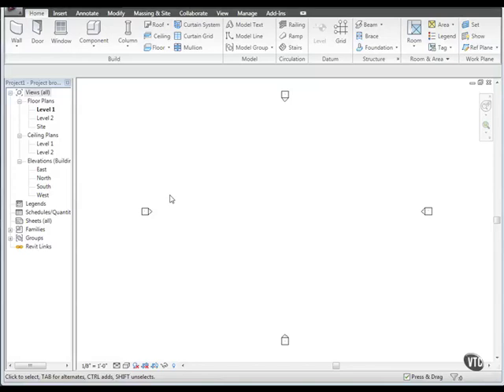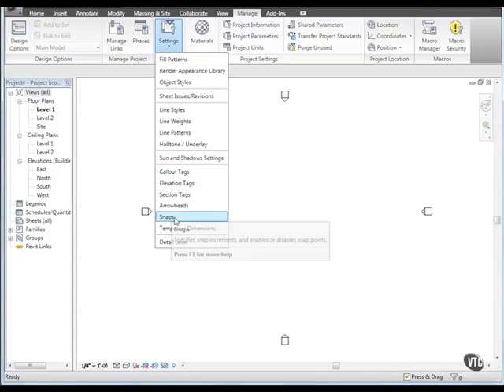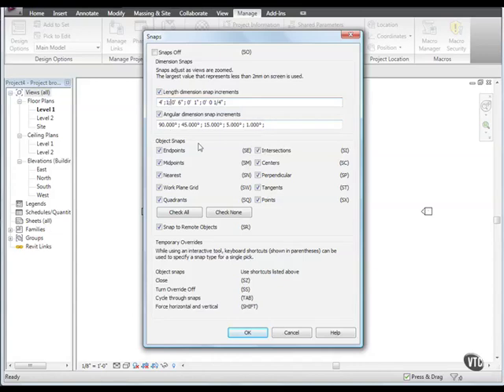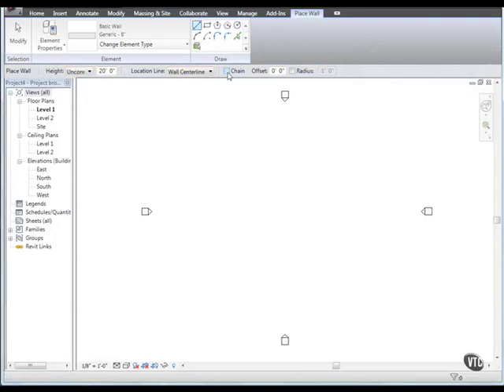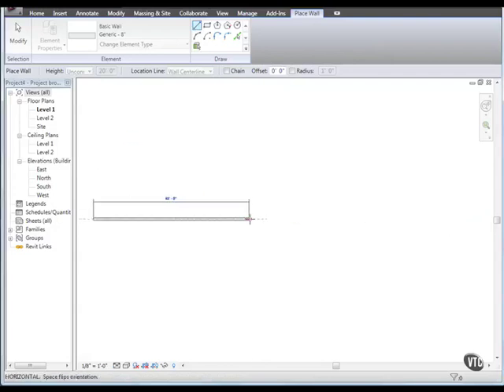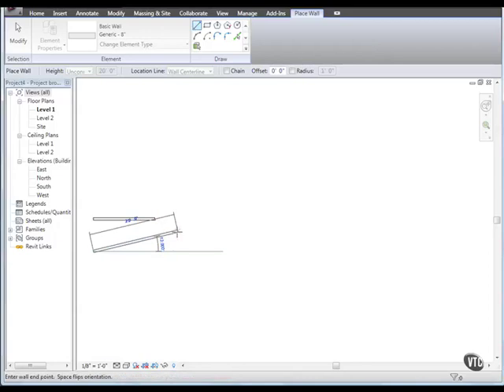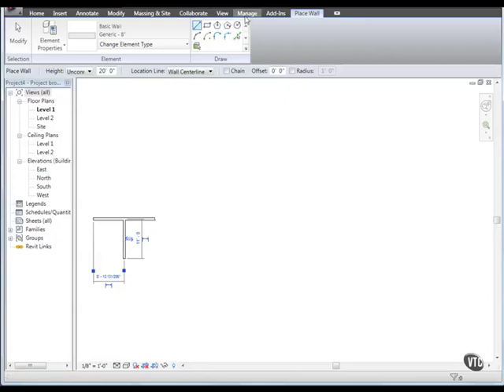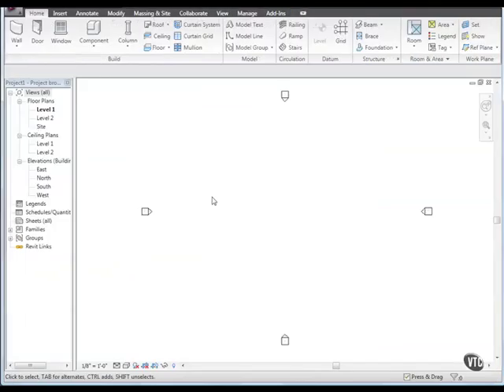REVIT TUTORIAL FREE VIDEOS - INTRODUCTION - (01 07 Snap Settings)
REVIT TUTORIAL FREE VIDEOS - (01 07  Snap Settings)

Arnaldo